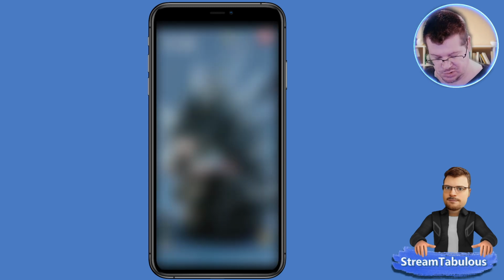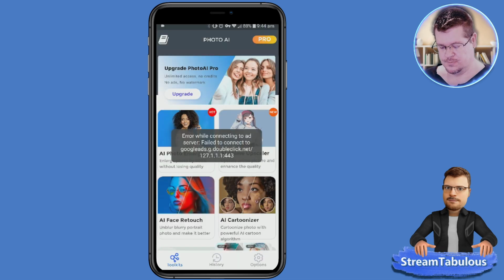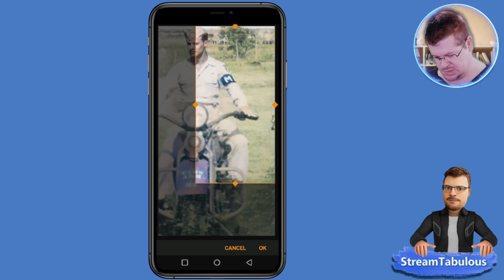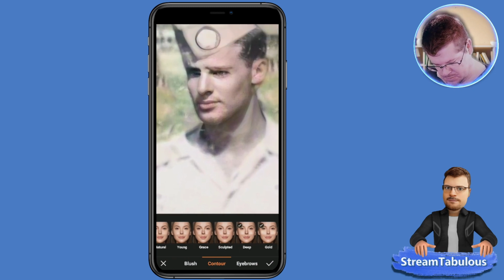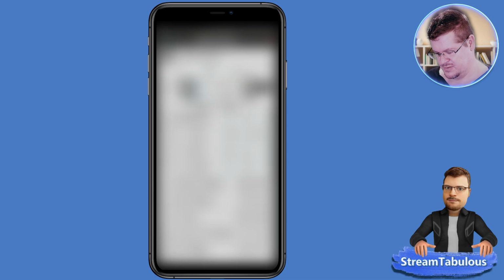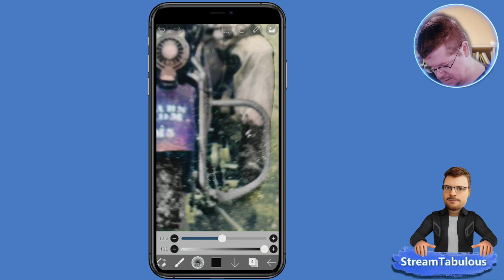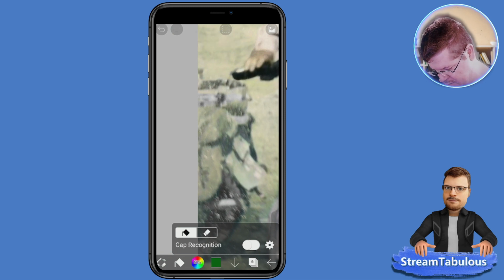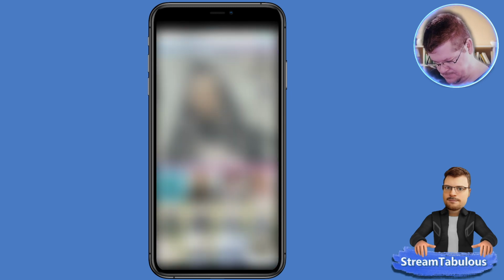Fixing a Damaged Photo, Photo restoration on your Phone, Using Android apps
Using App's on your Phone or Tablet to Fix a damaged photo, plus colorize enhance and restore the photos, incredible power at you fingertips using some simple trick to use apps to give your old photos new life.